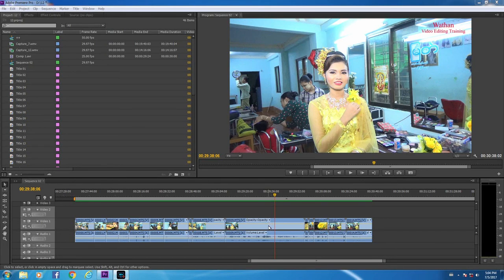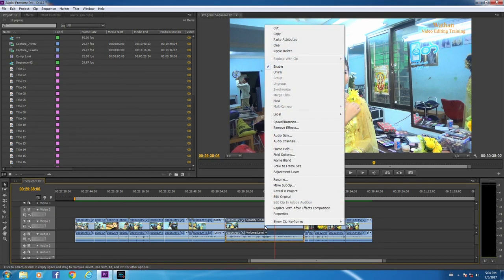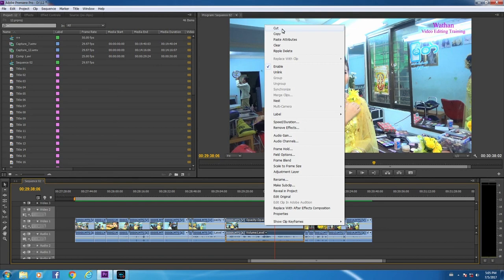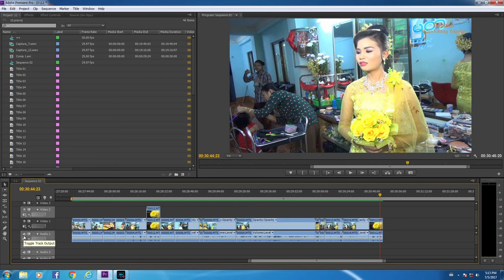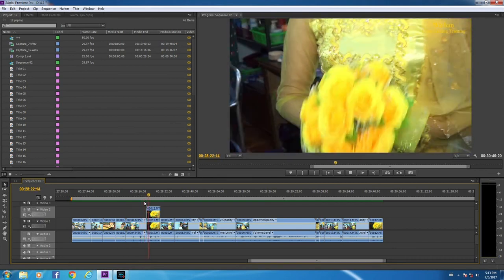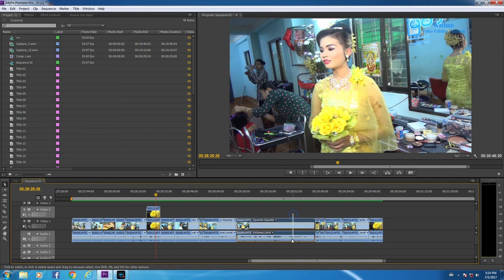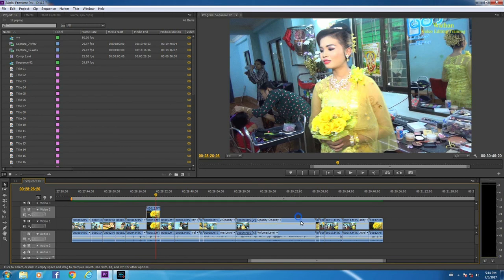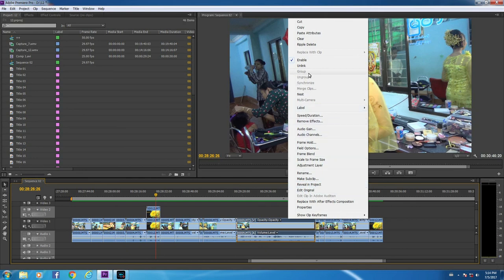Right Click A